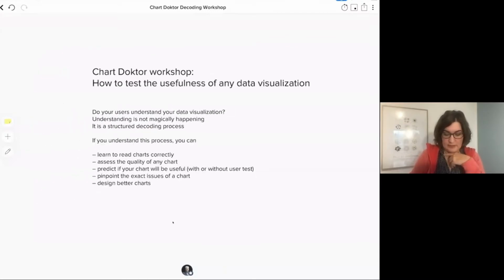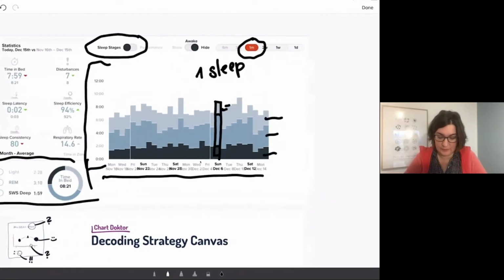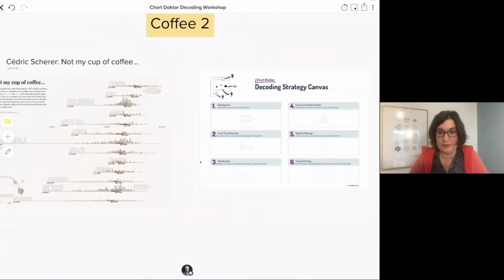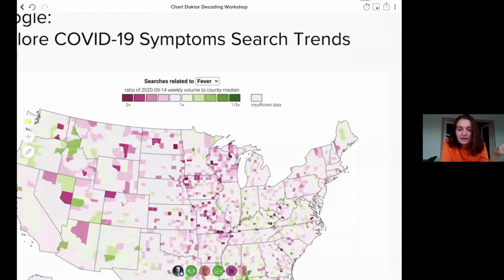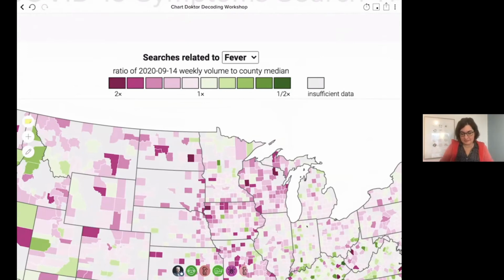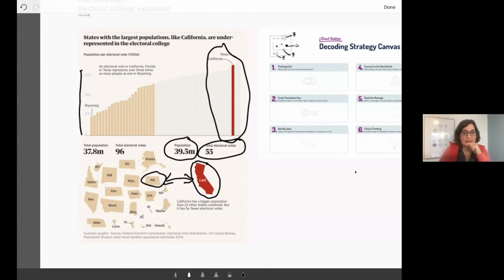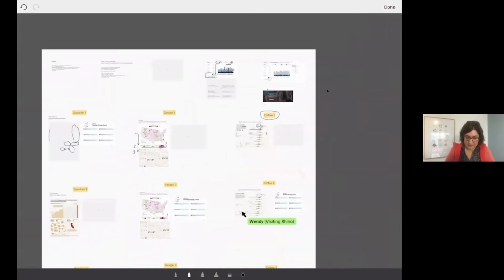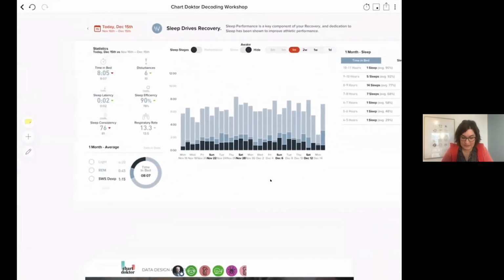Evelyn Münster - Chart Doktor workshop: How to test the usefulness of any data visualization